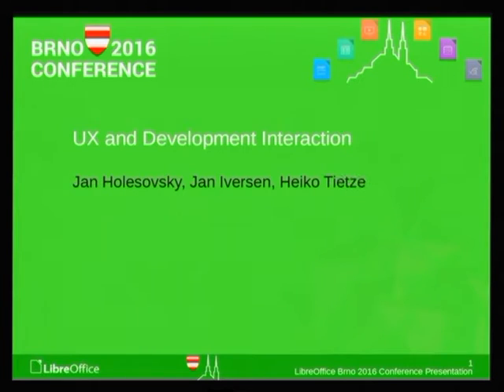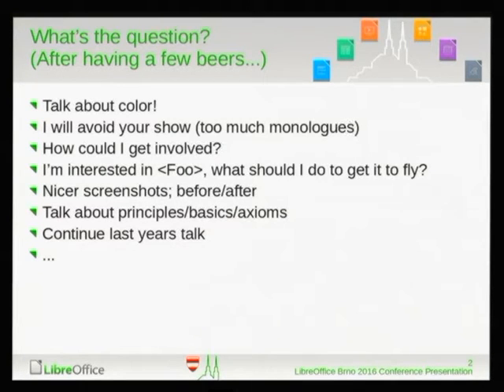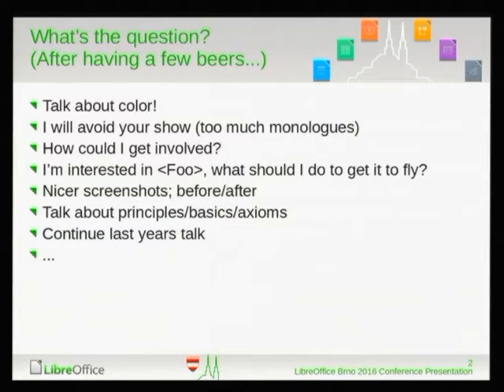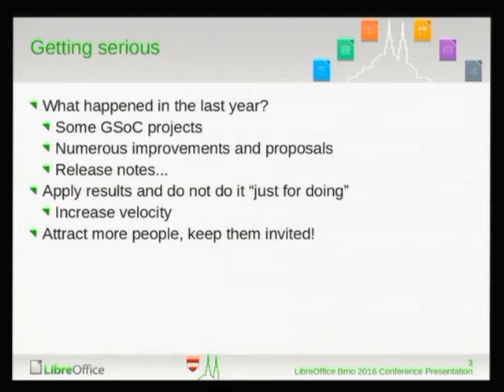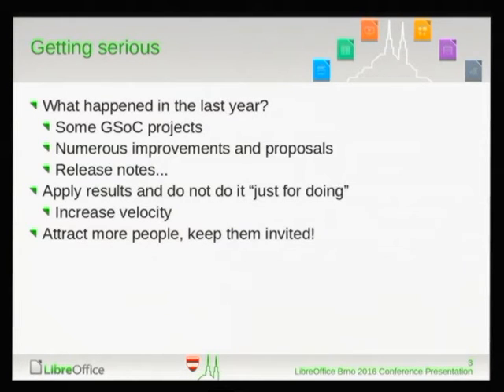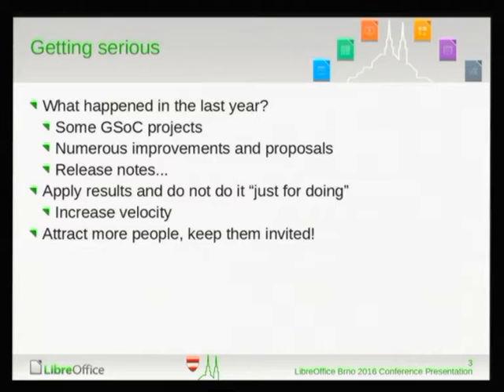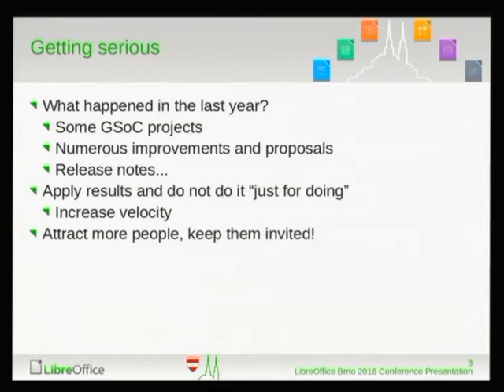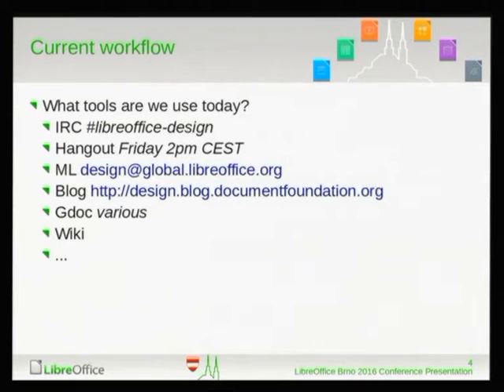LibreOffice Conference 2016: UX & development interaction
A presentation from the LibreOffice Conference 2016 in Brno, Czech Republic. Presenter: Jan Holešovský